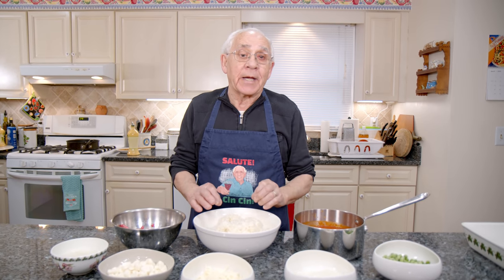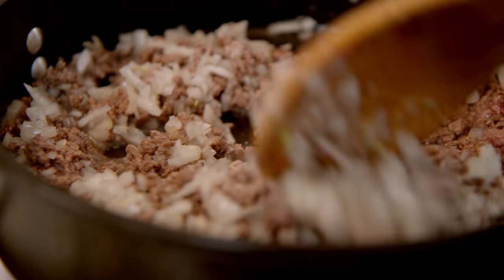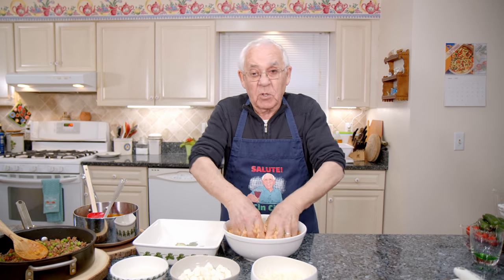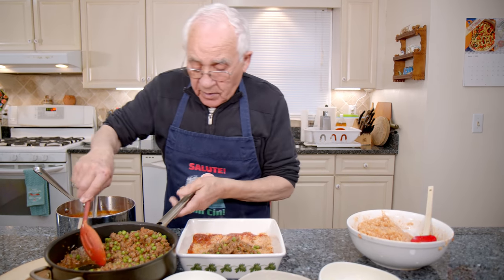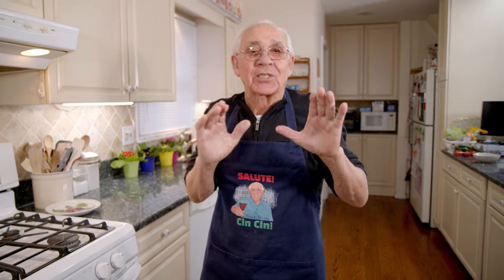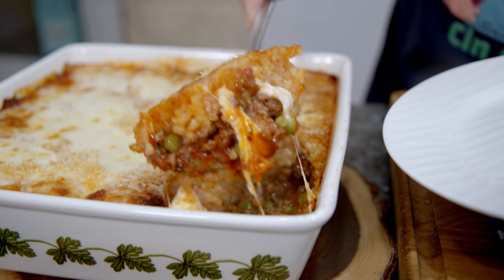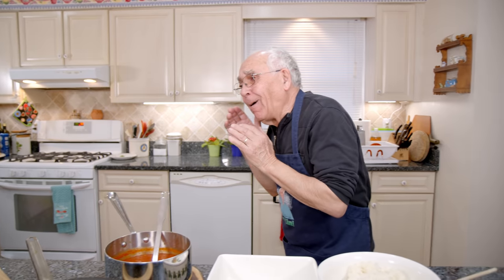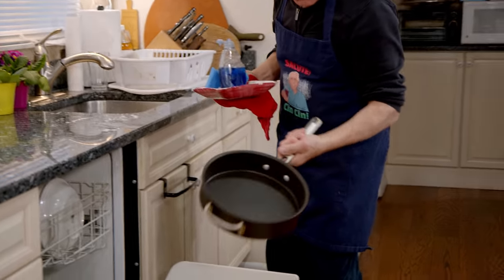Rice Ball - Casserole Version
Today I would like to share with you my Rice Ball Casserole recipe.